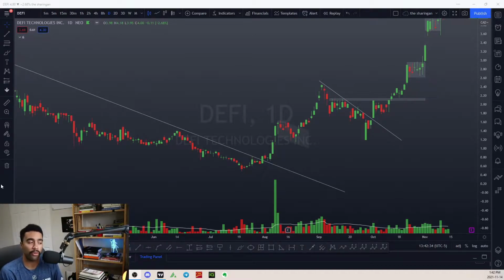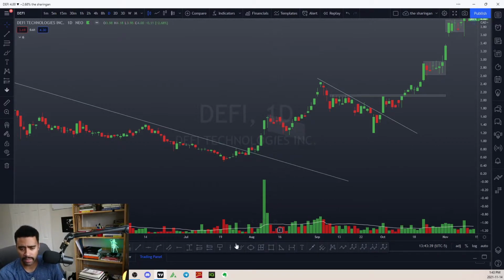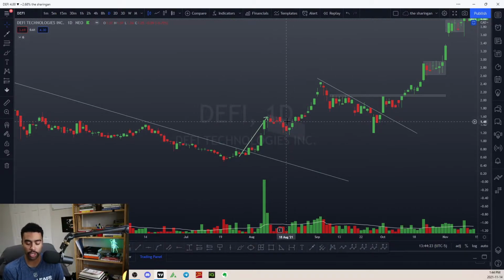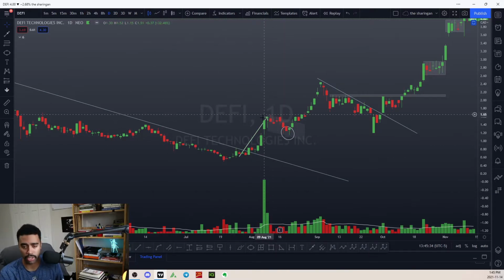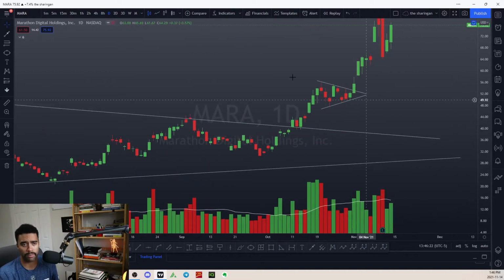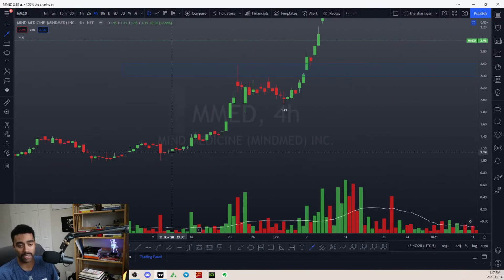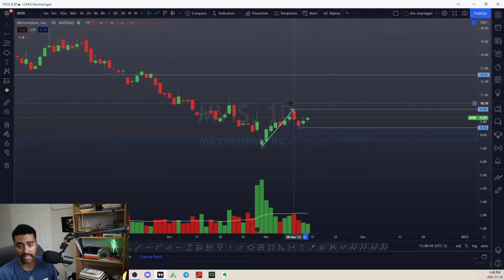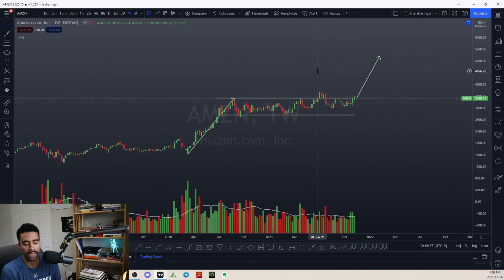THE BULL FLAG: IDENTIFYING CHART PATTERNS